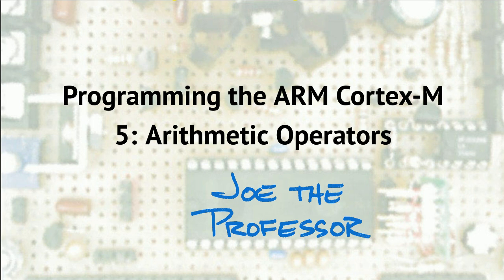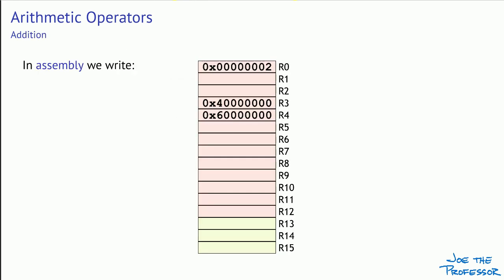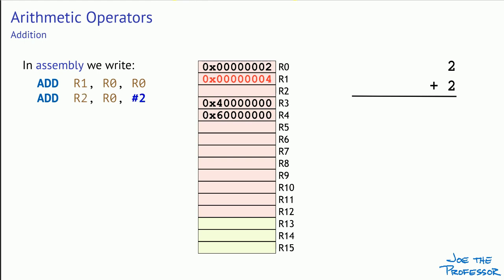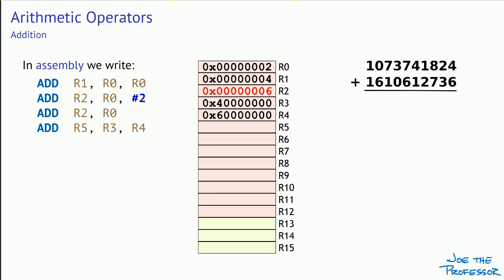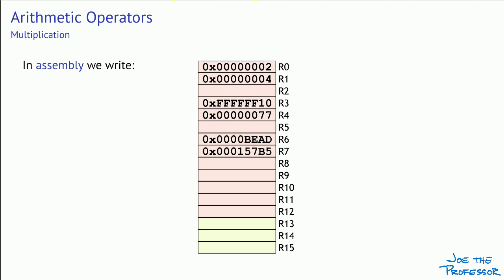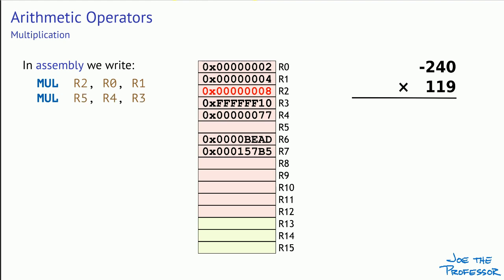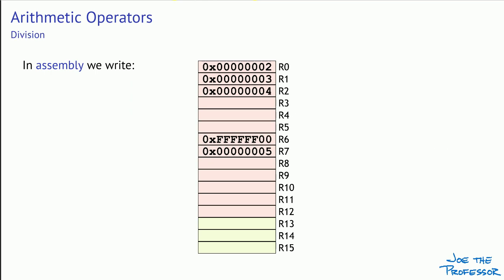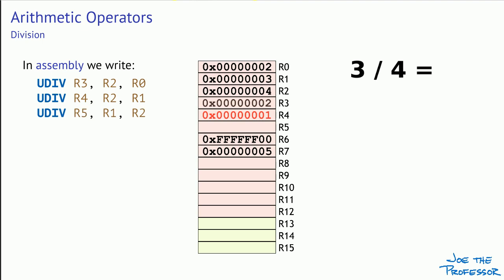05: Basic Arithmetic Operations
A look at addition, subtraction, multiplication and division in ARM Cortex-M assembly language.